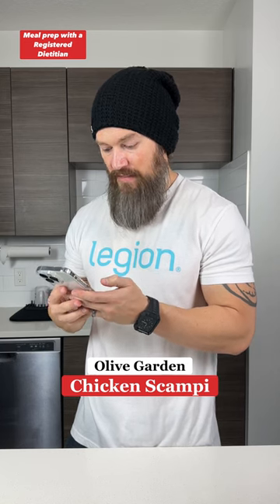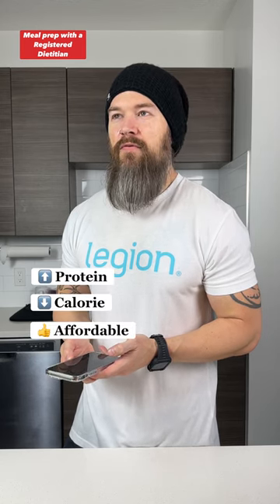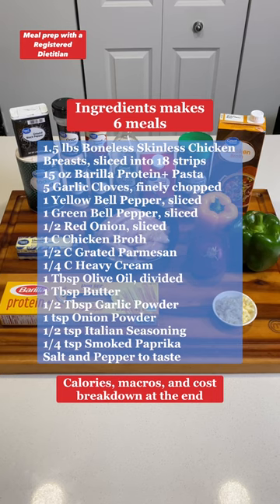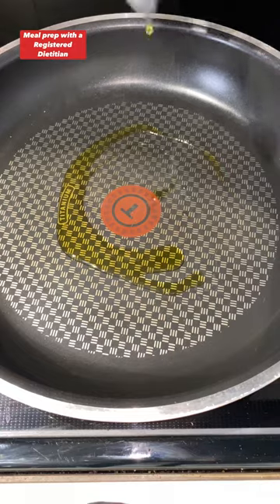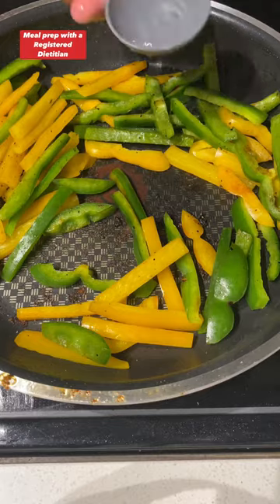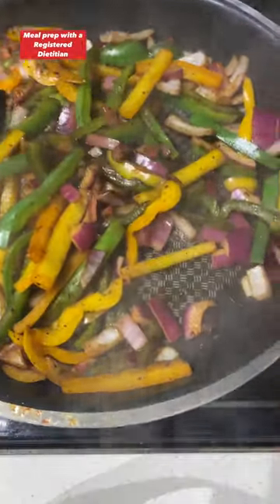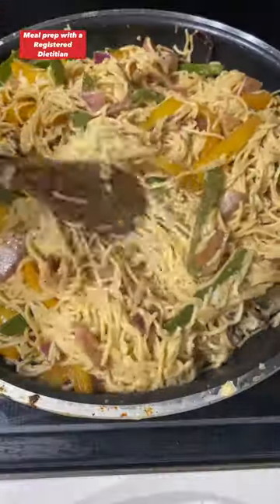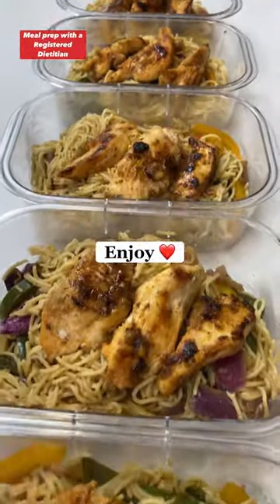Olive Garden Chicken Scampi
We all love a good restaurant quality meal. But sometimes the cost and and calories just aren't conducive with our lifestyle.

That's when it's time for a good copycat recipe!

I'll let you be the judge of whether or not this one is as good as Olive Garden.

It's my online cookbook that is updated weekly with a brand new exclusive recipe.